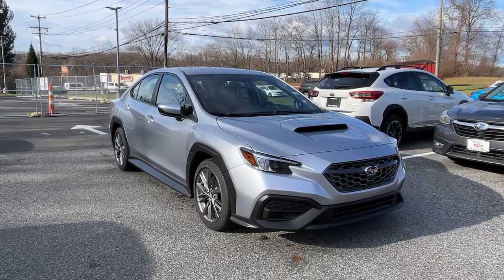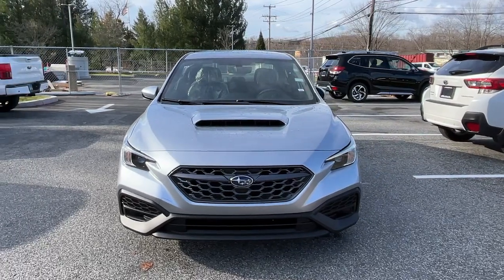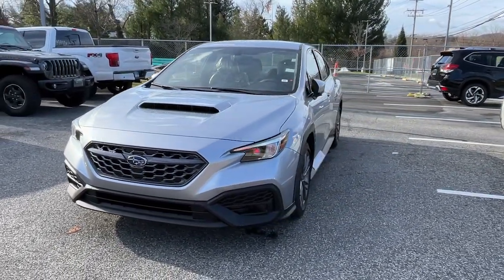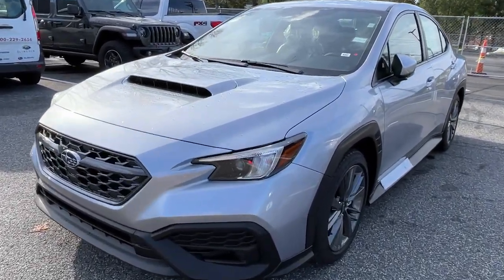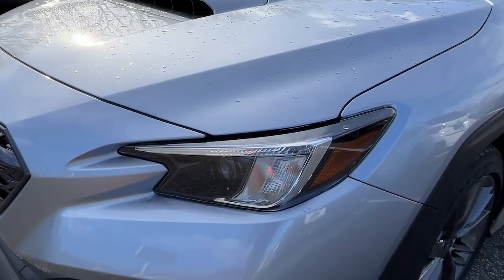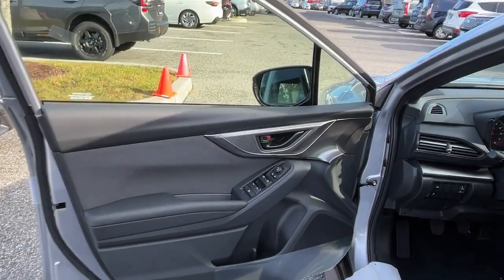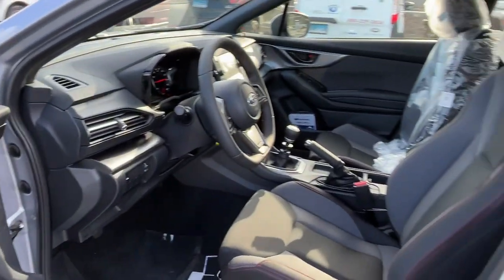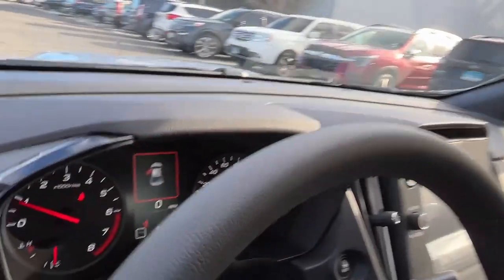2022 Subaru WRX Danbury, Brookfield, Ridgefield, New Milford, New Fairfield, CT N1363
Ceramic White New 2022 Subaru WRX 2.4T available in Danbury, Connecticut at Colonial Subaru. Servicing the Brookfield, Ridgefield, New Milford, New Fairfield, CT area.

Colonial Subaru
89 Newtown Rd

All-Weather Floor Liners,Alloy Wheel Locks,Auto-Dimming Mirror w/Compass & HomeLink,Cargo Tray,STI Short Throw Shifter,Standard Model